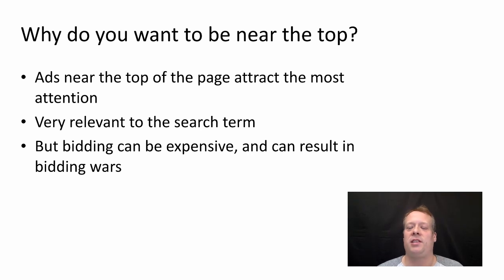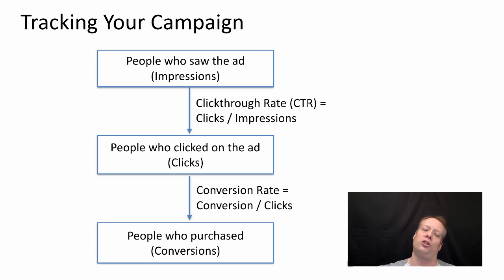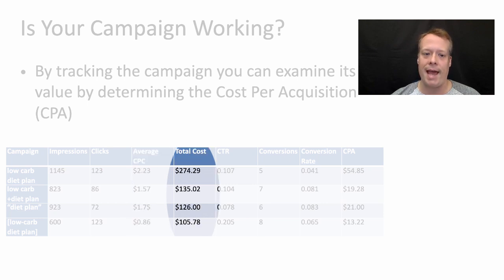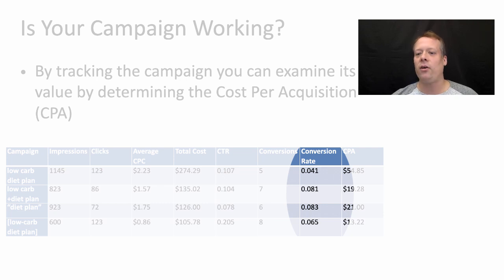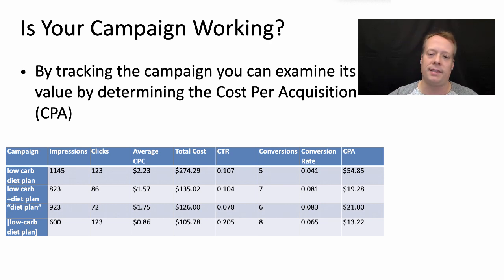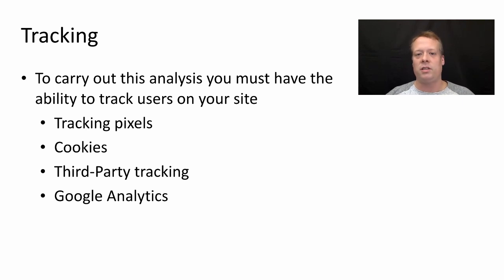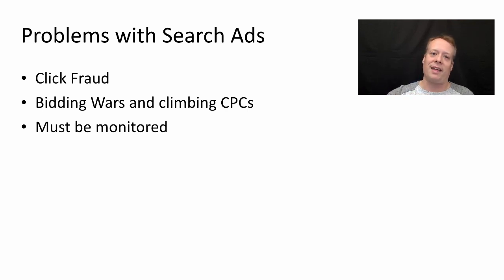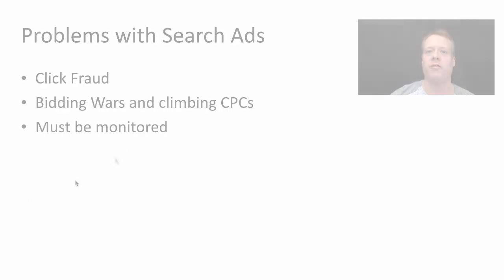Search Advertising - Part 3